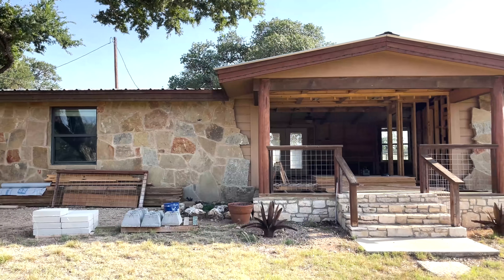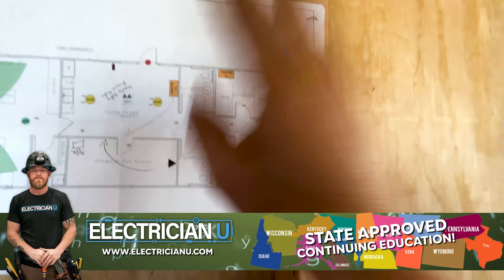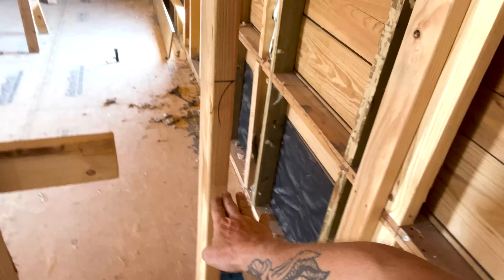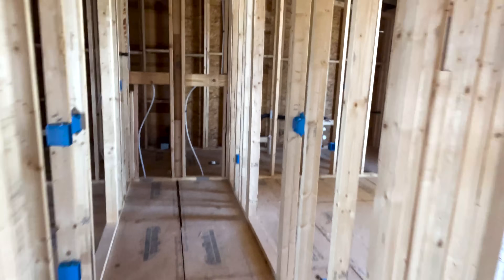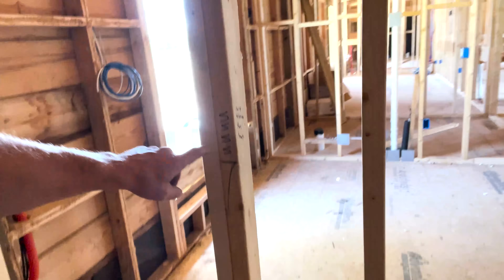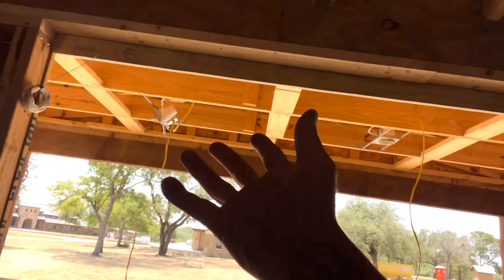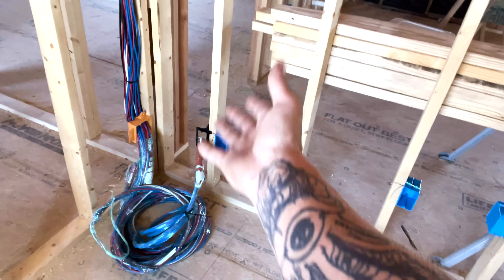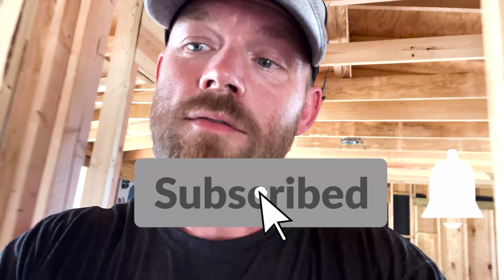What to Do on a Jobsite Without a Plan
Not all of us are fortunate enough to have a job with an actual valid work plan. Or sometimes, we fail to make a good plan ourselves! In the latest episode of Electrician U, Dustin talks about what to do on a jobsite when you don’t have a plan and not sure where to really start.

-Audio lessons
-Forum

-State Approved
-Video Based

-2017, 2020, and 2023 NEC versions
-300 Question Online Code Cannon (not license specific, all code)

The one thing that you should consider is the NEC. It honestly has the information you need to be able to not only wire your project correctly, but WHERE to place things and HOW MANY. Something else to consider, as far as the NEC goes, is that the Code deals in minimums and maximums. You can always do MORE than the Code requires, but not less. Another good way to look at the building is “what would I do if I lived here”? That is at least a place to start!
So, for the house that Dustin is wiring in the video, the place to start would be where the power comes in, or the service. How big is it and where is it located? From there, know that you will have to have a panel to distribute the power throughout the jobsite. Again, how big is it and where is it located? As a side note, on some jobs, these two pieces will already be in place (in the case of remodels) and may not require anything more than adding circuitry to the existing panel.
The next logical place to figure out would be the receptacle layout. Article 210 of the NEC governs receptacles in dwelling units. In essence, 6 feet from a doorway and then receptacles need to be placed within 12 feet along the walls. There are a few exceptions that other sections will need to be referenced such as in kitchens, bathrooms, hallways, exterior locations, and a few other locations. If plans are non-existent or sketchy, you can always look around the job and make some assumptions or educated guesses. You should be able to tell where the kitchen is and be able to locate where power will be needed for the garbage disposal and dishwasher. You can tell where the bathrooms will be located so you can place your GFCI and switches. These items are easy to locate once you know what you are looking for. Water lines and drain lines are dead giveaways as to what will be placed where!
Lighting is a bit of a different animal than standard power and will require input from the owner or GC on the project. Can lights should be placed in the CENTER of the hallways. Generally, fixtures are placed in the CENTER of bedrooms with switches located adjacent to the doorway opposite of the doors actual swing. Remember, if there are multiple ways into the same room, you may have to consider installing 3-way or 4-way switching depending on the quantity of entrances into the room.
Another place to look for info is from the other subcontractors. Ask the AV (audio visual) contractor where the TV’s will be placed and what height should you place the power device. Also, another good question to ask, especially in todays era, is “where would the AV rack (if there is one) be placed” so you can provide the necessary items for that.
So, using the NEC as a reference and then logically walking thru the job and placing things where you would think is optimum, is a great place to start if you don’t have an actual plan. Ask questions of the other subs and collaborate. Without an actual plan, if you approach it that way, you can at least get started with your work and will usually allow you to rough in the bulk of the project.